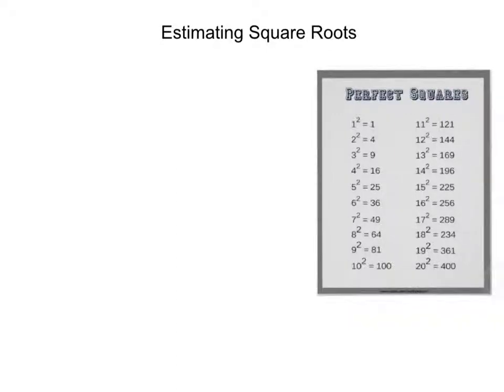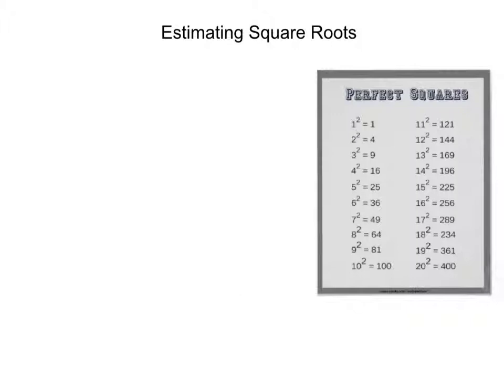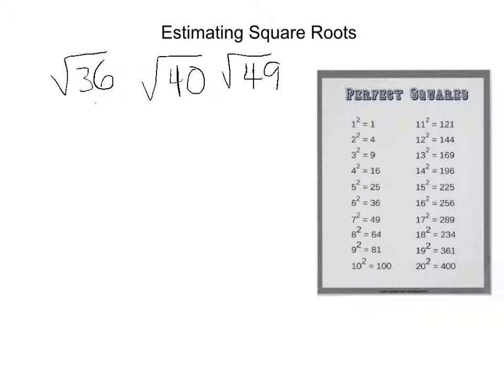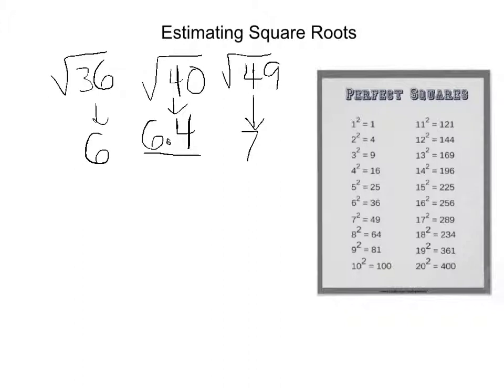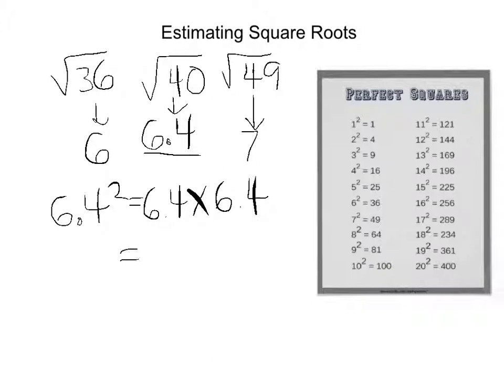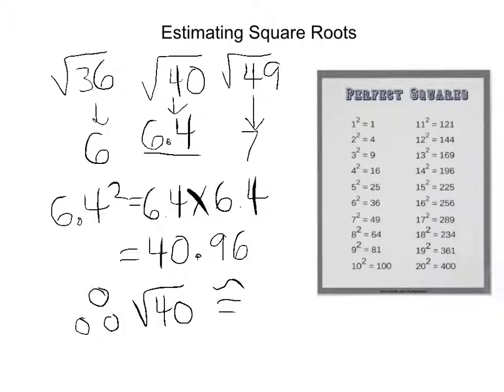Estimating Square Roots